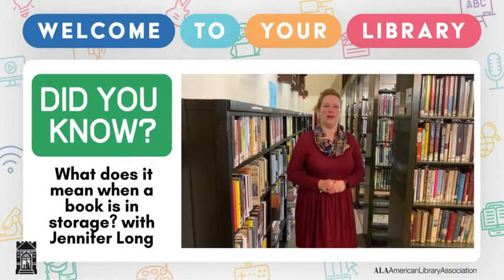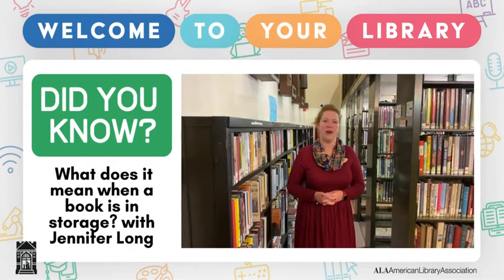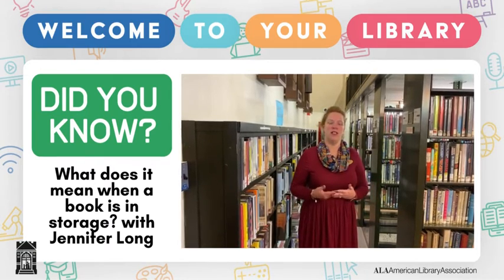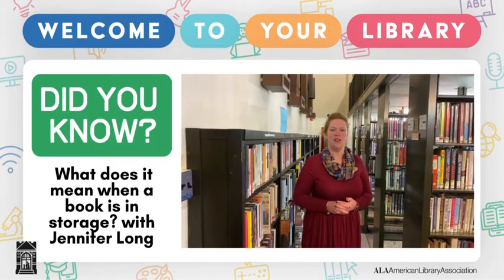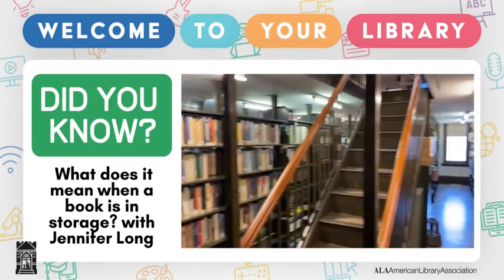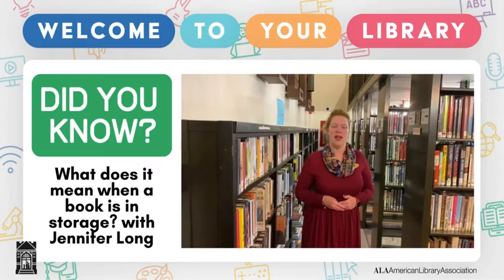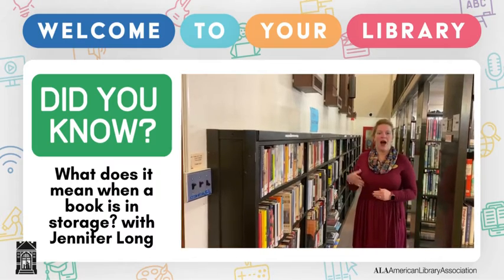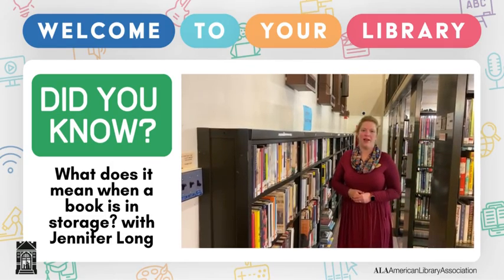What does it mean when a book is in Storage? | National Library Week 2021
Have you ever been looking for a book at EAPL and then discovered it was in storage?? Find out what that means and get a behind the scenes tour with Jennifer Long, Library Director.